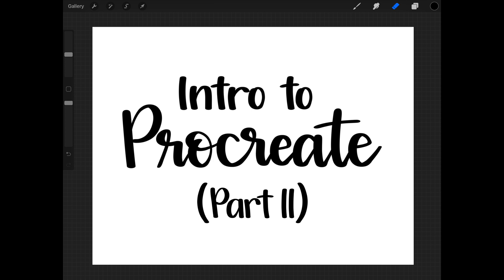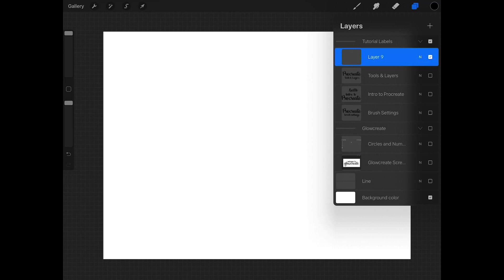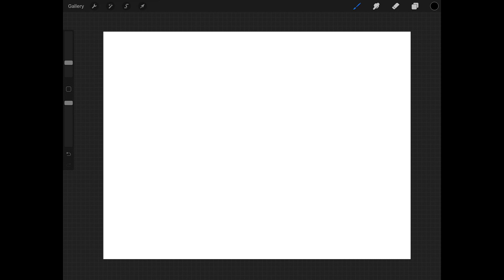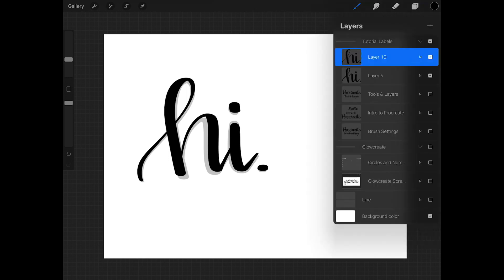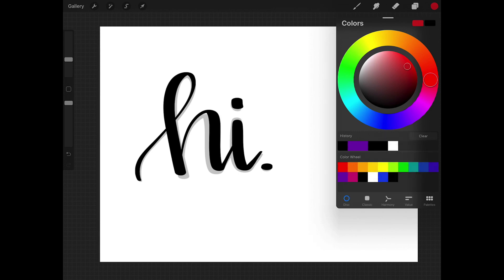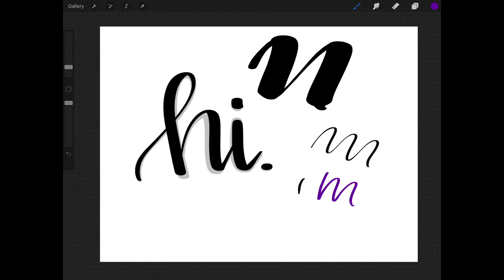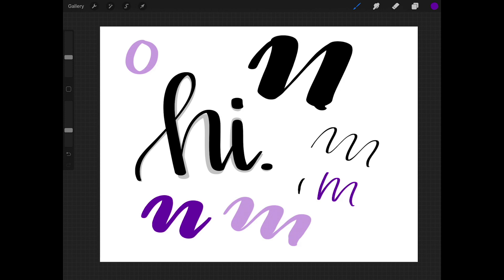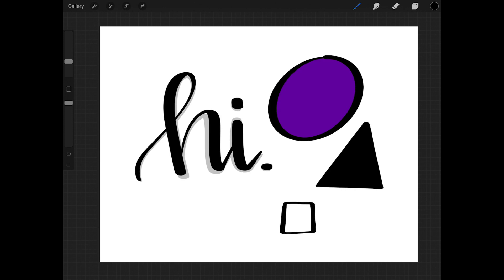Intro to Procreate (Part Two)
Learn the basics of Procreate in my first tutorial!

As always, thanks for stopping by... hope to see you soon!
Heather Lynn 💛✨